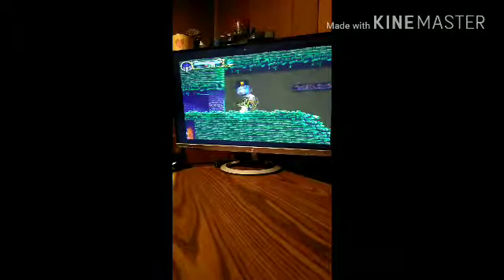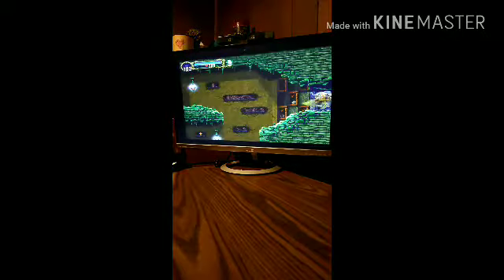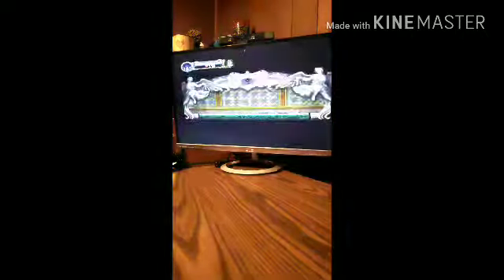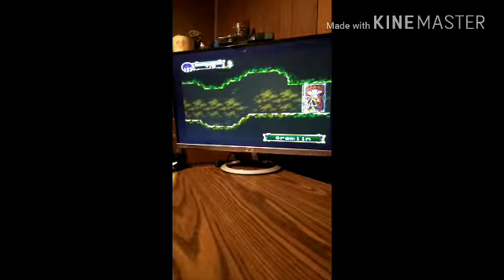Let's play Castlevania Symphony of the night part 8- The end?...